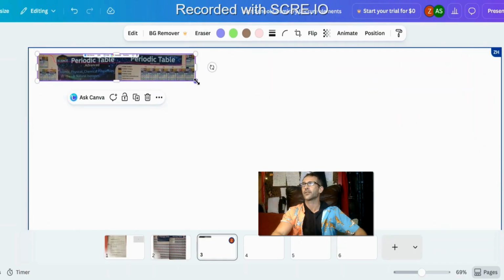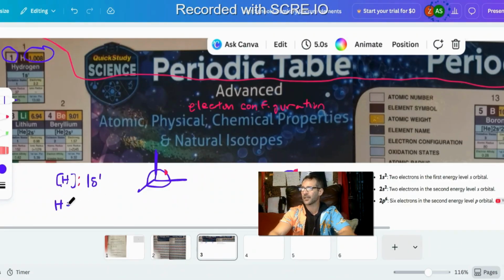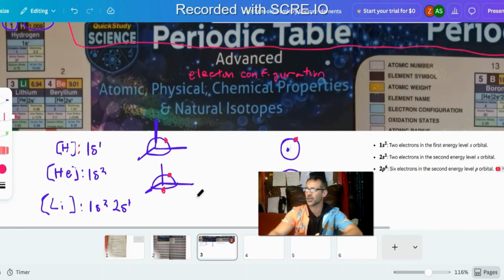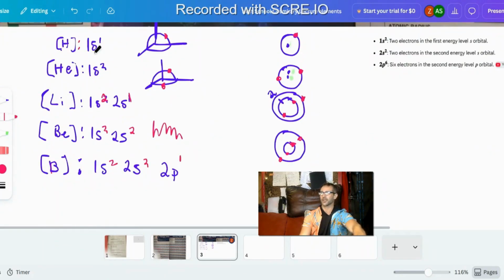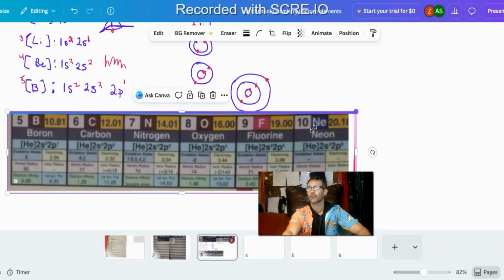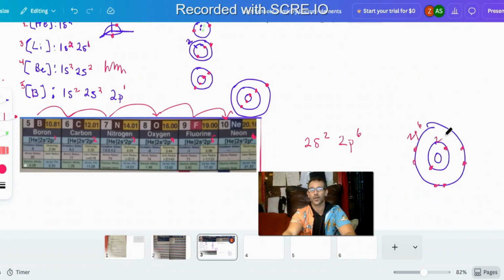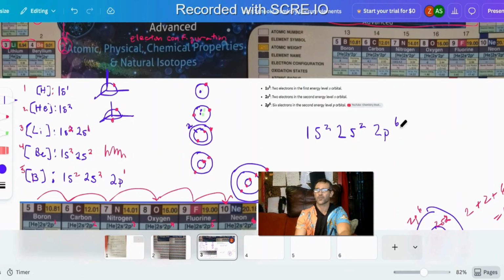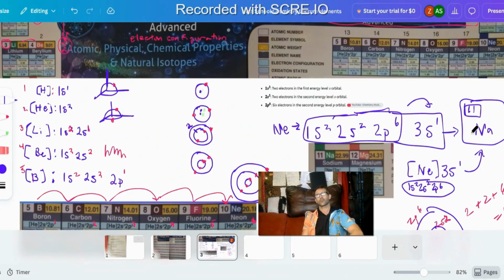Electron Configuration Energy Shell and Orbital logic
In this video I explain electron configuration from the first element Hydrogen and all the way to the third energy shell. I also explain what the coefficients and exponents mean for electron configuration notation.